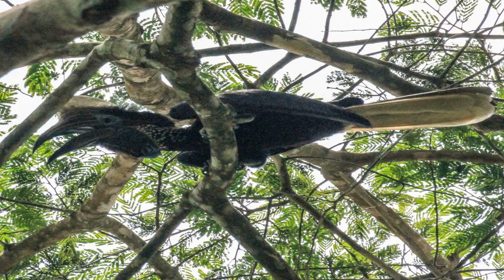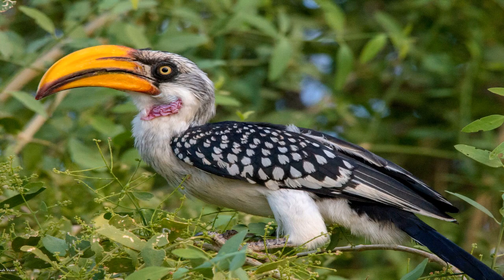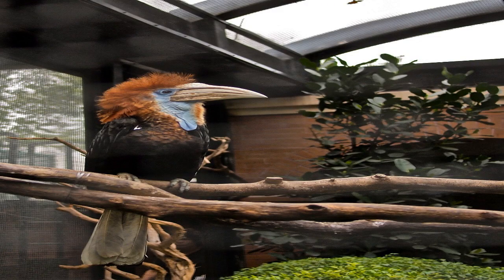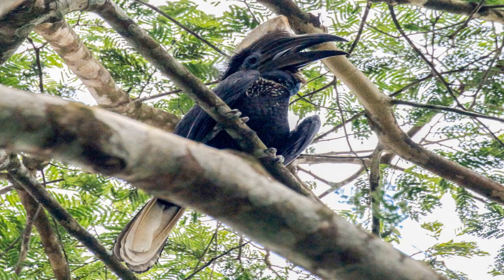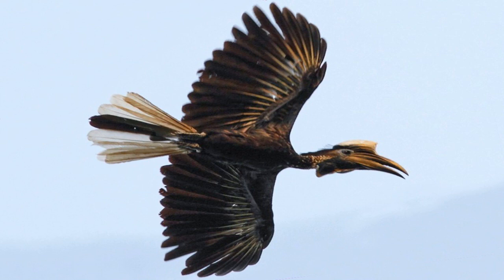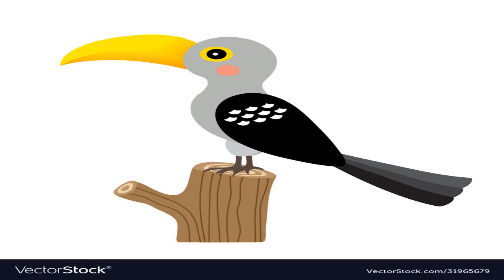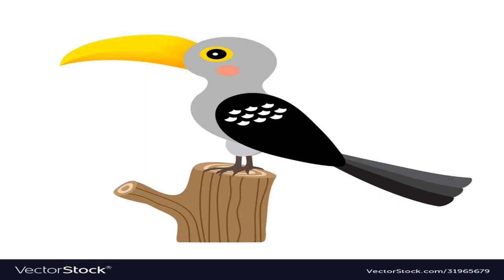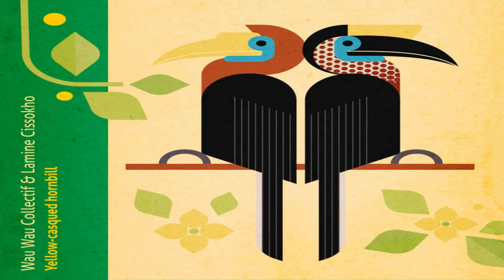The Vibrant Yellow-casqued Hornbill: A Tropical Beauty with Surprising Grooming Habits!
The Yellow-casqued Hornbill is a species of bird found in the tropical forests of West and Central Africa. It is a member of the Bucerotidae family of hornbills. It is a large bird, measuring up to 50 cm in length and weighing up to 900 g. It has a bright yellow bill, yellow legs, and a black and white body. Fun fact: Yellow-casqued Hornbills are known to use sticks to scratch their heads and faces in order to groom themselves!